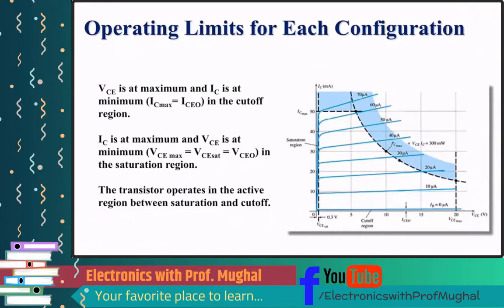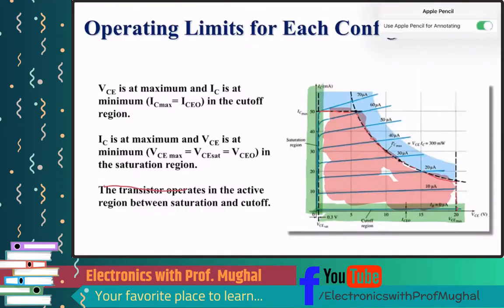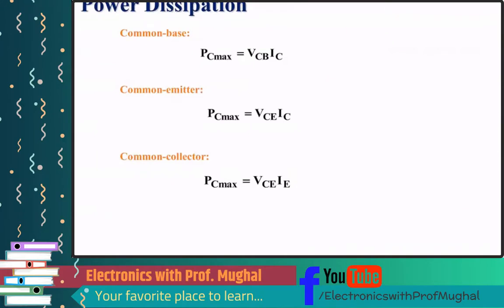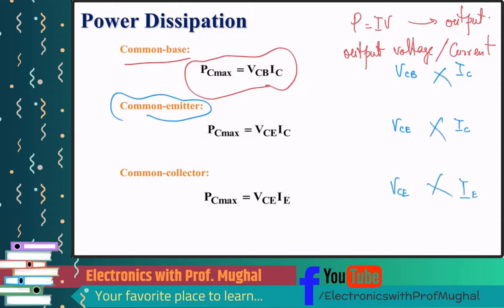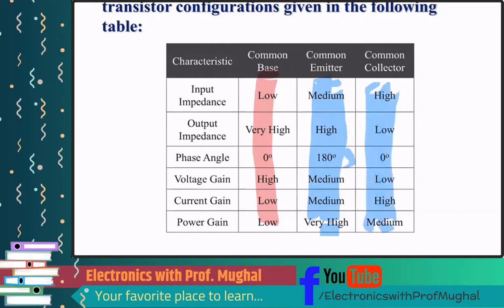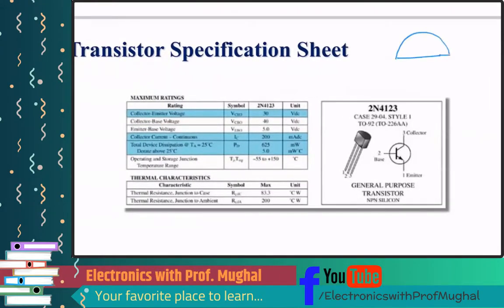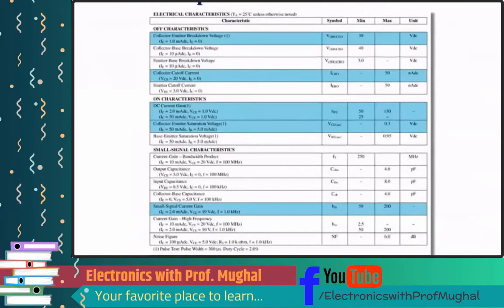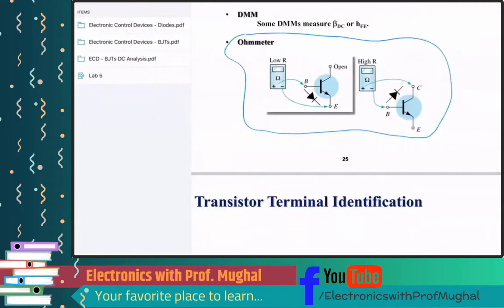#46 Operating Limits of BJT Transistors | Characteristics of CB, CC, CE Configurations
Learn about basics of BJT transistor operations and limits. Learn about power limits, and characteristics for all kind of configurations including CB, CC, and CE.
I suggest you watch previous videos to gain better understanding.
Credit: 👍
        -  Sound 🎵 : Camtesia